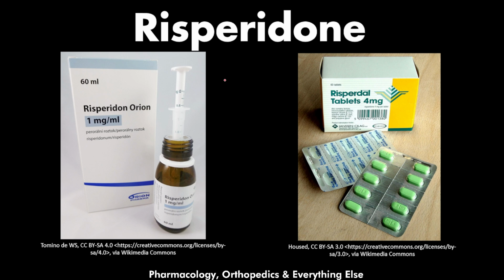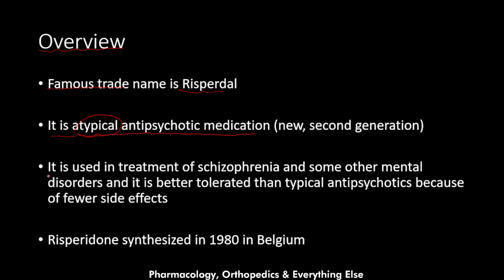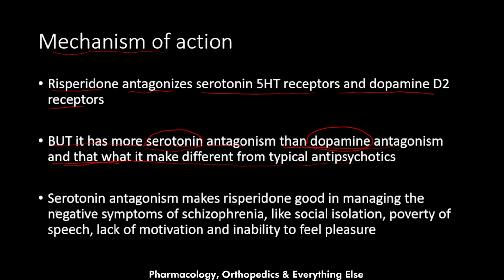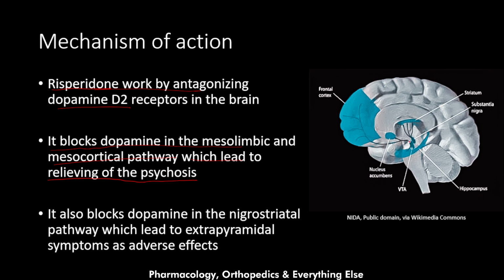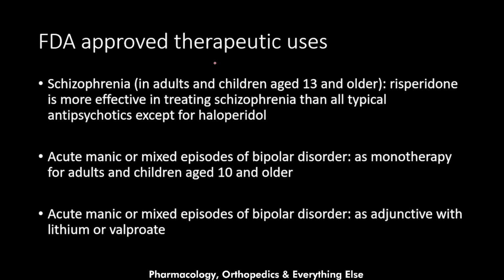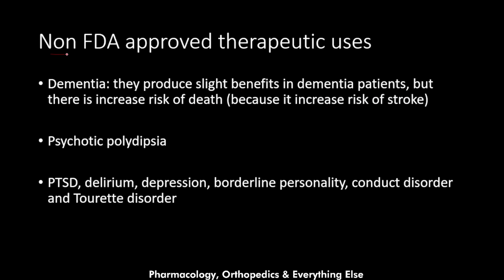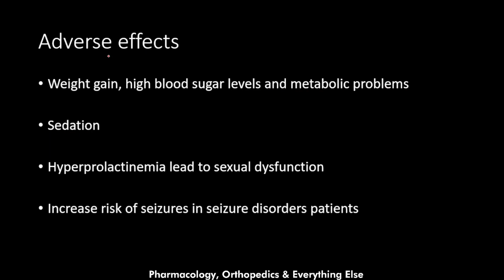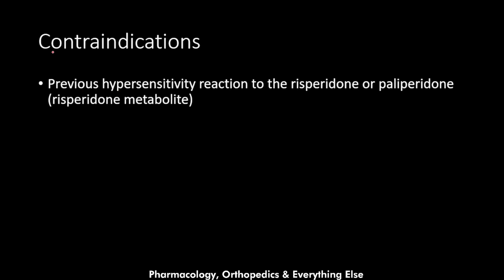Risperidone Pharmacology: Mechanism of Action, Therapeutic Uses & Adverse Effects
Welcome to our latest video on the pharmacology of Risperidone! 🧠💊

In this educational journey, we'll delve deep into the fascinating world of Risperidone, a commonly prescribed antipsychotic medication. Whether you're a healthcare professional, a student, or just someone curious about how this medication works, this video is for you.
Video Chapters
0:00 Introduction
0:32 Overview
1:51 Pharmacokinetics
2:49 Mechanism of action
7:01 Therapeutic uses
9:03 Dosing
10:04 Adverse effects
11:45 Contraindications